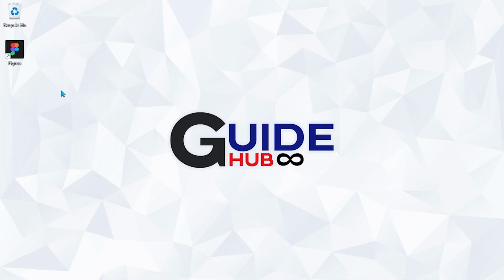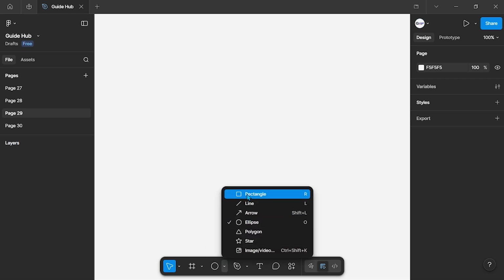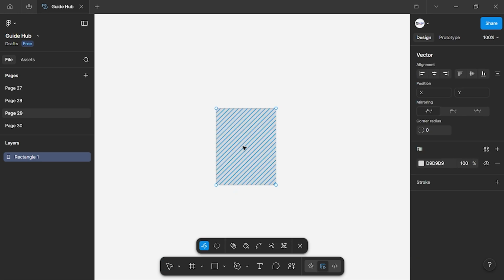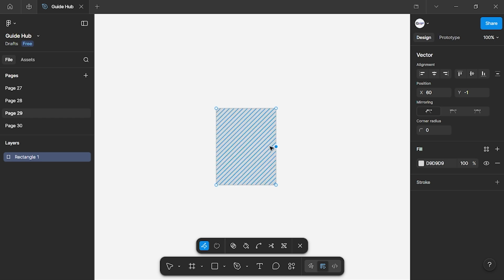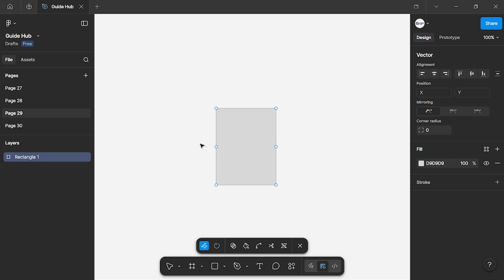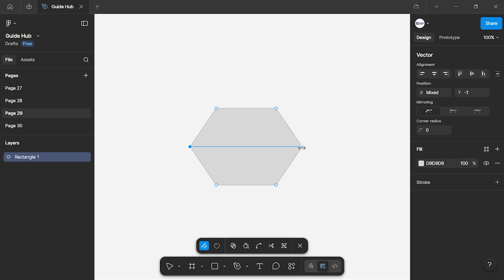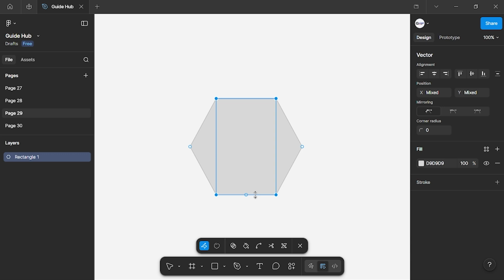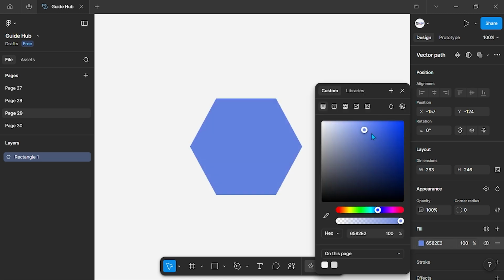How To Add an Anchor in Figma (𝟮𝟬𝟮𝟲) | 100% WORKS | NO Yapping, To The Point! | FAST & EASY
Without Yapping, Here's How To Add an Anchor in Figma. First Open Figma on your computer. Open the Figma file where you want to add an anchor point to a vector shape. Click the dropdown icon on the Shape Tools to display the available shape options. From the list of shapes, choose the shape you want to use, for example Rectangle. Move your cursor to the canvas and click and drag to draw the rectangle shape that will be used for the demonstration. Double click the rectangle to enter vector editing mode. In this mode, the vector paths and nodes of the shape become editable. Next, hover the cursor over the path line on the right side of the rectangle. Click on the path line to add the anchor point. After clicking, a new anchor point will appear on the right side of the rectangle. Now move the cursor to the opposite side of the shape and hover over the path line on the left side of the rectangle. Click on the path line again to add another anchor point. After performing these actions, a new anchor point or node will be added to the vector path on both sides of the rectangle. These nodes allow you to reshape the object by modifying the vector structure. Next, select the two anchor points or nodes that were just added so they can be edited together. Once both nodes are selected, drag the anchor points while holding the Alt key. Drag the nodes outward to adjust the form until the shape begins to resemble a hexagon. After creating the basic hexagon form, refine the shape further. Select the two top anchor points and the two bottom anchor points while holding the Shift key so that all four nodes are selected at the same time. Drag the selected anchor points slightly to refine and adjust the shape as needed until the proportions look balanced. Once the vector shape is complete, double click on the canvas to exit the editing focus. Then move to the Properties panel on the right side and locate the Fill section. Change the hexagon color according to your design preference so the shape visually matches the style of your project. Congratulation, In this video you just learn everything about How To Add an Anchor in Figma, so this video is really perfect for people who are interested and looking for a topic related to : how to add an anchor in figma, how to add anchor to figma, how to add anchor in figma, how to add anchor figma, how to add anchor to an figma, how to add anchor on figma, how to add an anchor to an figma, how to add an anchor to figma, figma add anchor, add anchor on figma, add anchor figma, add an anchor figma, add anchor to figma, add anchor in figma, figma how to add anchor, how to add an anchor on figma, figma add an anchor, add an anchor to figma, adding anchor to figma

Guide Hub